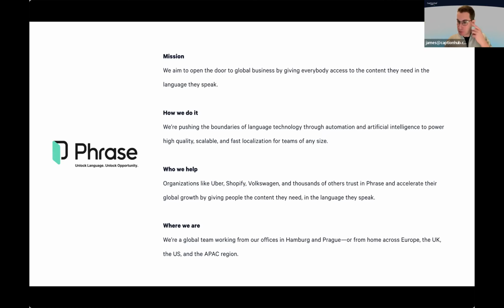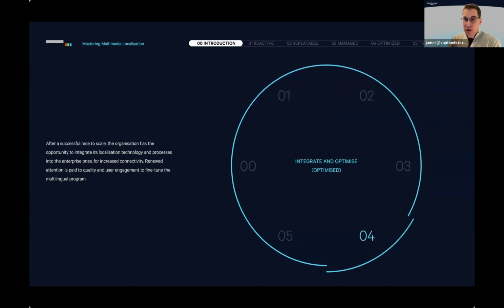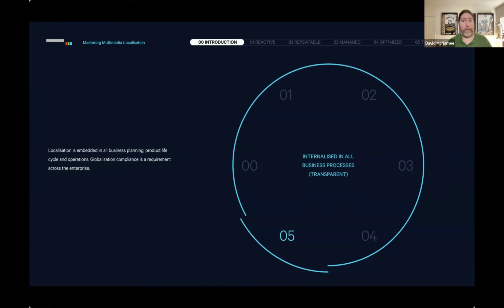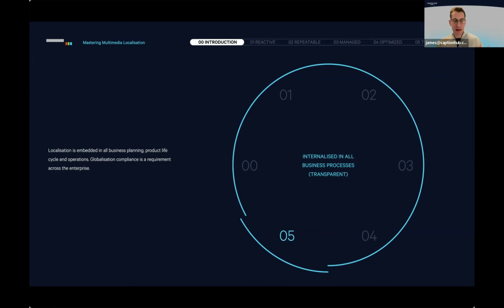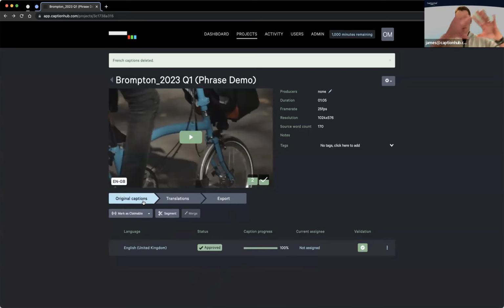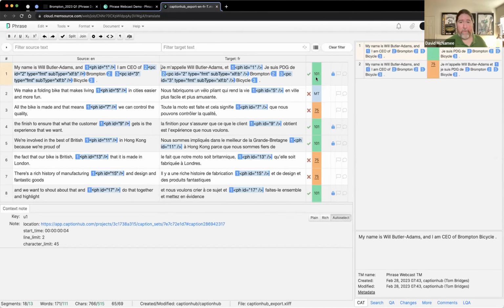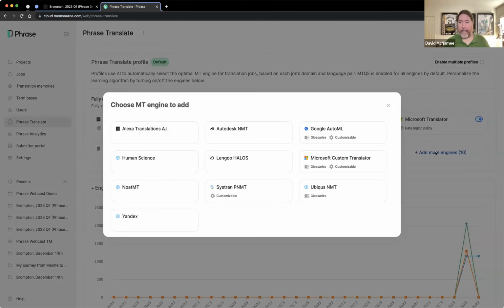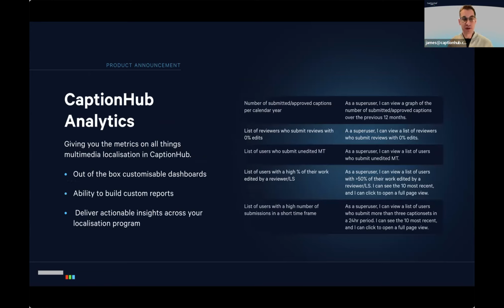Multimedia Localization Maturity with CaptionHub and Phrase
Join us to learn how to achieve optimized multimedia localization maturity using the CaptionHub + Phrase integration.

00:00-02:12 Welcome & Introduction
02:12-04:44 About Phrase
04:44-05:19 About CaptionHub
05:10-07:03 Levels of Localization Maturity
07:03-10:35 What a TMS is
10:35-12:30 Picking localization technology for your business
12:30-14:42 ROI metrics
14:42-16:49 Deployment & ROI timeline
16:49-19:20 LSP + technology ecosystem
19:20-30:45 DEMO: CaptionHub + Phrase
30:45-31:35 Phrase Analytics
31:35-32:14 CaptionHub Analytics
32:14 Q&A